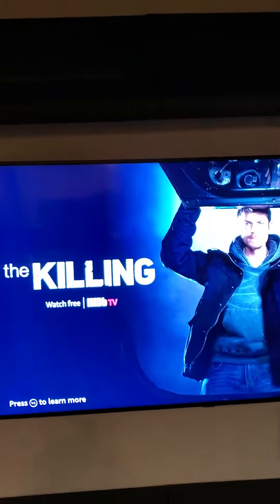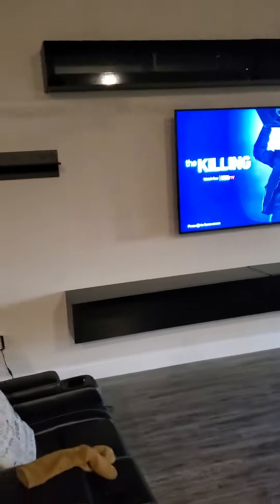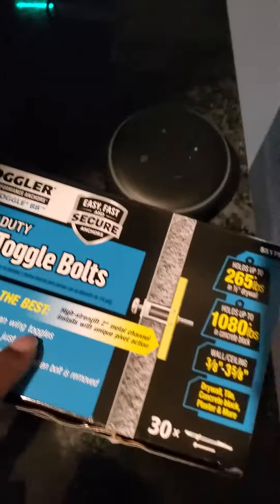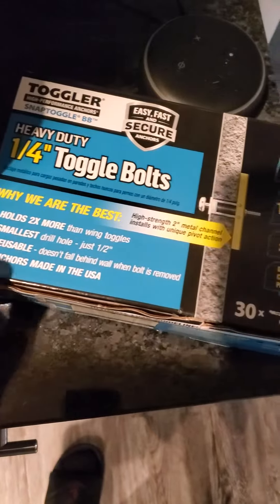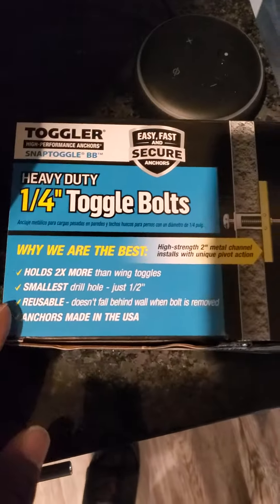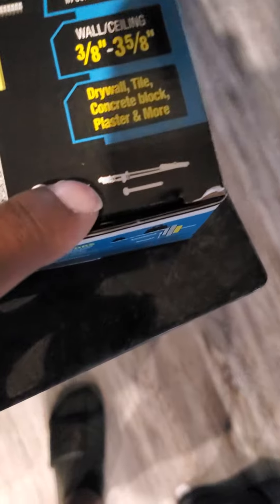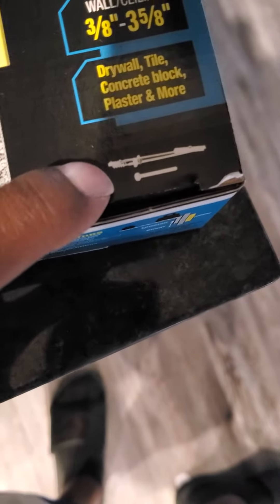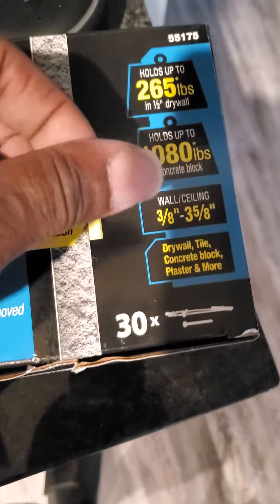HOW TO INSTALL A FLOATING WALL ENTERTAINMENT SYSTEM (4)